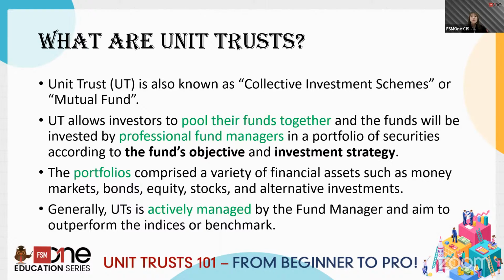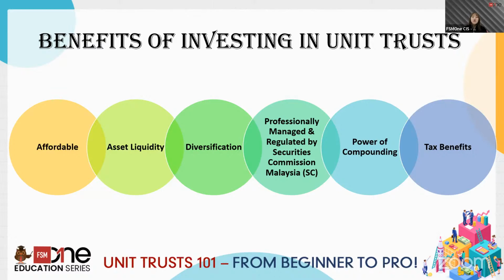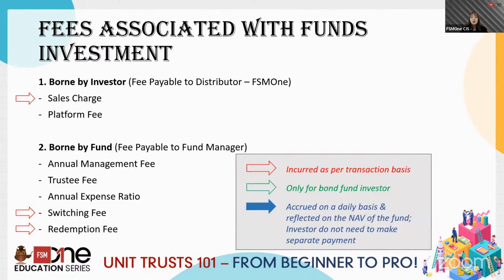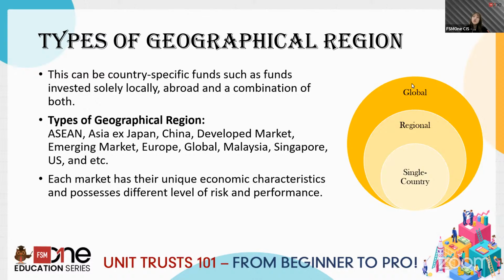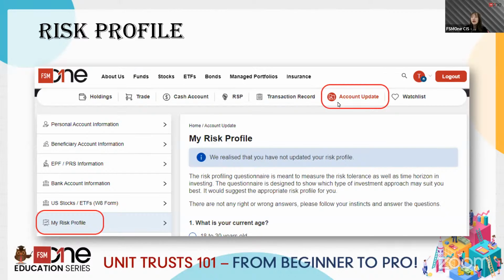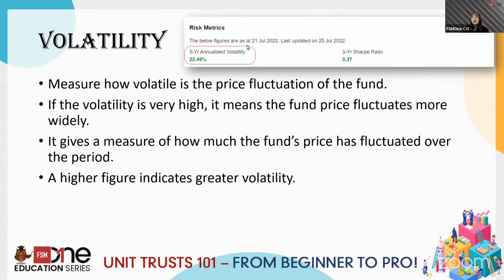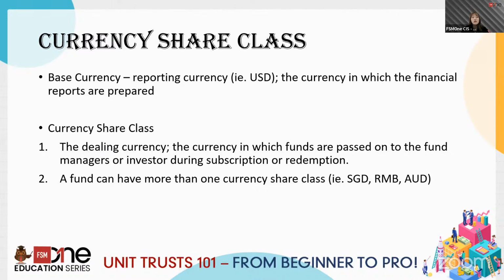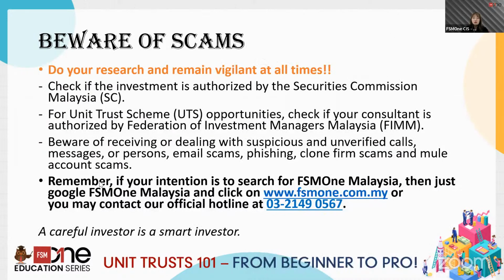FSMOne Education Series: Unit Trusts 101 – from Beginner to Pro!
In this FSMOne Educational webinar series, FSMOne Client Investment Specialist, Ms Yvonne Tan will be covering:

- Introduction of Unit Trusts
- All you need to know when investing in Unit Trusts
- This webinar is suitable for the beginner to intermediate investor
- Investors with basic unit trust knowledge are encouraged to join this webinar to complete your knowledge on unit trust investment.

Speak to Us
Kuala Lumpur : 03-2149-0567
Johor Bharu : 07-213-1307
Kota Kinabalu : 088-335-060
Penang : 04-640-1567